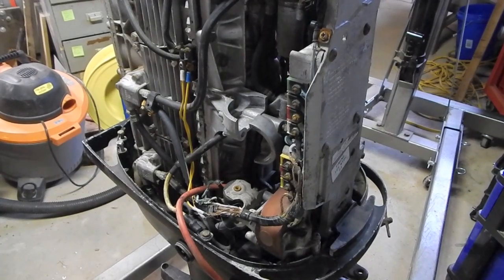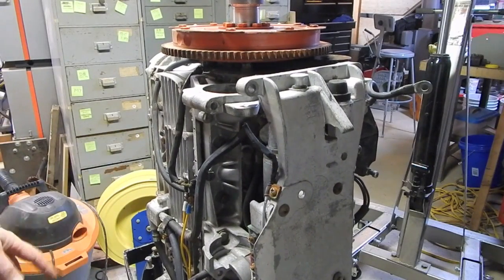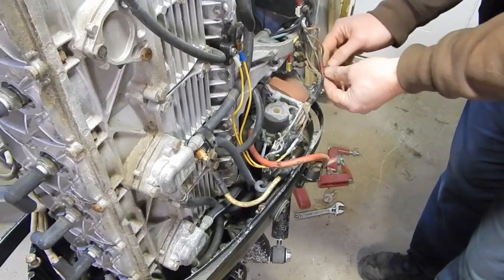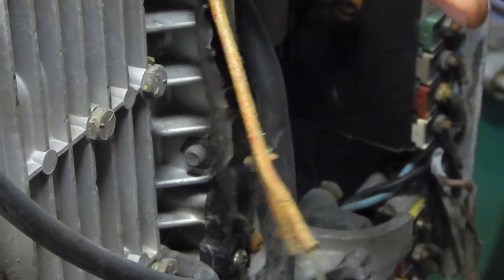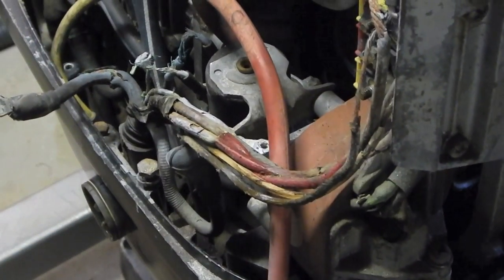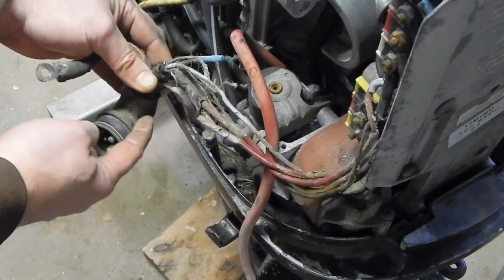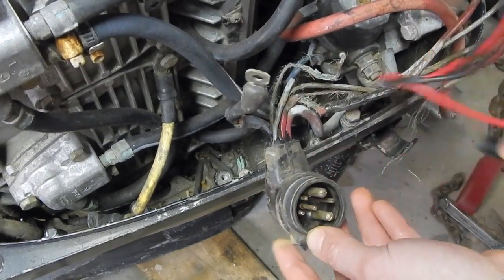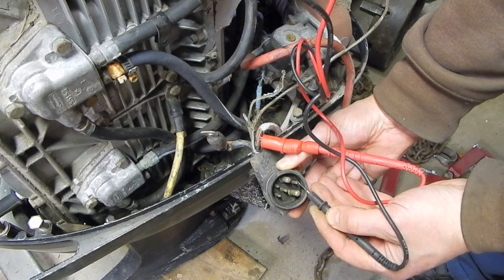The Mercury 115 "tower of power" outboard motor Part 5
Disassembly of the trashed wiring begins, and I determine the pin out of the large connector that connects the motor wiring to the boat wiring.